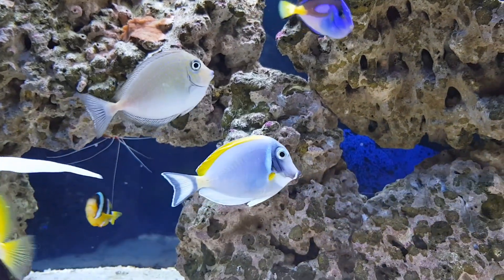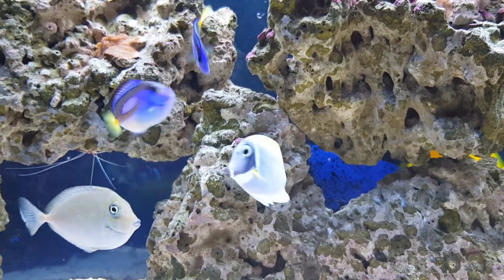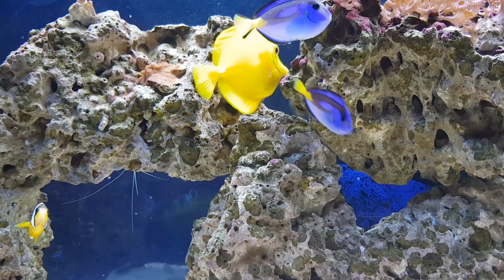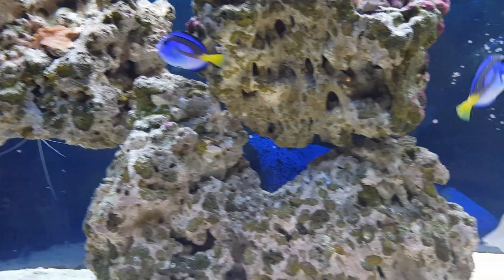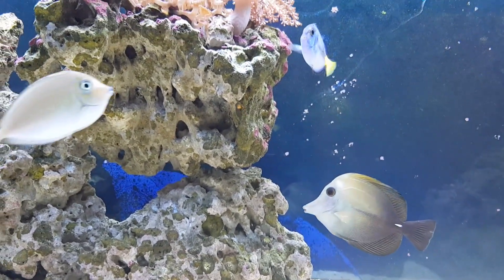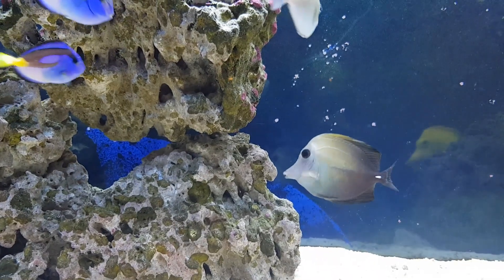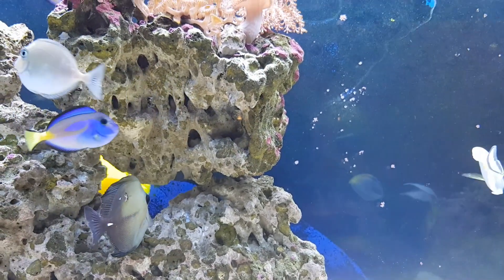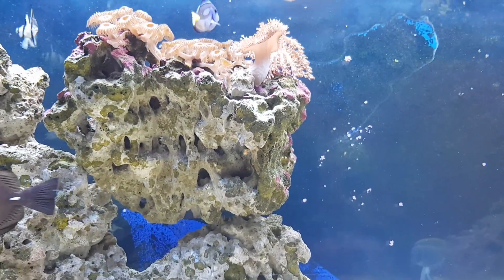My fish got marine ich (white spot disease)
My first big problem with this reef aquarium: my fish have white spot disease and its spreading. 😱😟 I do not have a quarantine tank so I will have to find a way to cure ich in my aquarium along with corals and starfish.